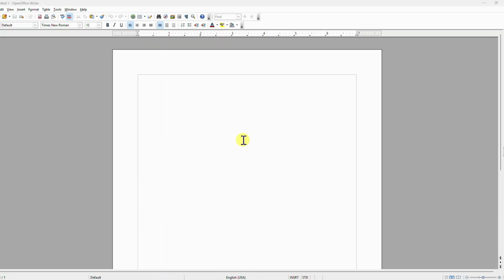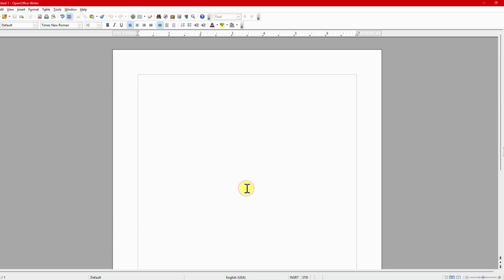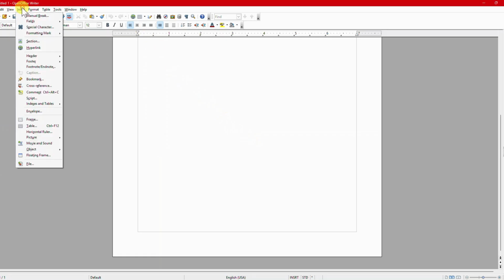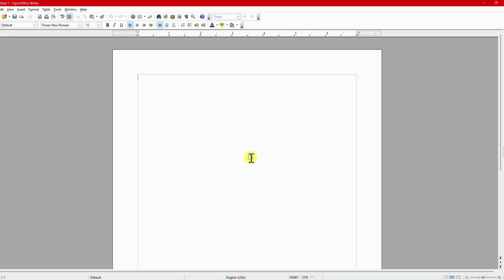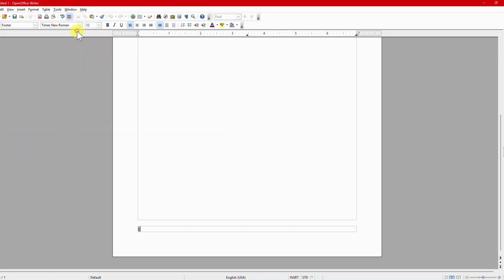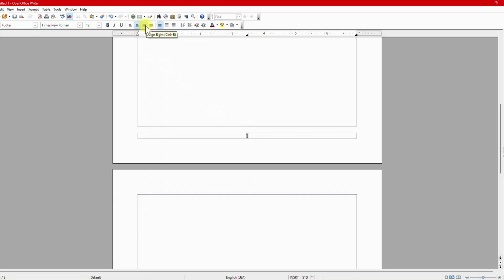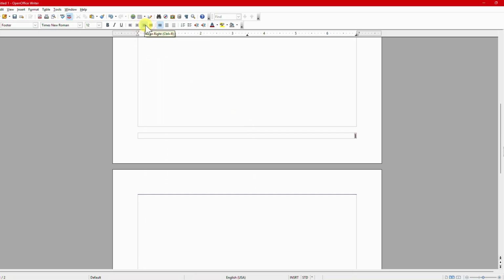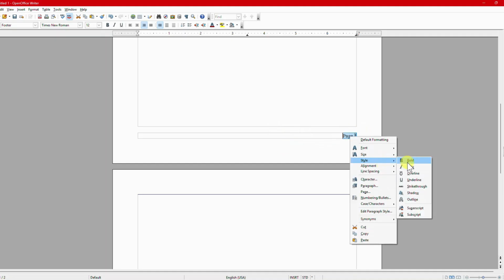How to Add Page Numbers in OpenOffice Writer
Tired of page numbers that go rogue the second you add a new page? Yeah, same. In this OpenOffice Writer tutorial, you’ll add automatic page numbers the clean way, so they update on their own and stay exactly where you put them.

Here’s the big trap: a lot of people just type “1” at the bottom of the first page and call it a day. That works… until you add page two, page three, or rearrange anything. Then your “page numbers” are basically decorative. We’re not doing decorative. We’re doing automatic.

In this video, you’ll learn where page numbers actually belong in Writer, how to insert them as a field (so they update automatically), and how to position and format them without wrecking your layout.

You’ll start by turning on a footer, because in most documents, page numbers live in the footer, the repeating area at the bottom of every page. Then we’ll do a super real-world moment: the cursor lands in the wrong spot (document body), and the number doesn’t go where you expect. We fix that fast by clicking directly inside the footer area first. If you’ve ever thought “Writer ignored me,” this is probably why.

Once the footer is active, you’ll insert the page number properly using Insert → Fields → Page Number. That “1” you see isn’t typed text, it’s an automatic field. That means page two will show “2,” page three will show “3,” and so on, without you touching anything.

We also do a quick verification scroll (because trusting software blindly is how printers win). You’ll confirm the numbers update per page, then you’ll place them exactly where you want: left, center, or right using normal alignment buttons, just like regular text.

Want it to say “Page 1” instead of just “1”? No problem. You’ll add label text like “Page ” before the number field, while keeping the automatic part intact. We’ll also cover safe formatting, like adjusting font size or style, so your footer looks consistent across all pages.

By the end, you’ll have clean, automatic page numbers that don’t break when your document changes, which is the entire point of page numbers in the first place.

Bonus: there’s a quick recap at the end so you can lock the workflow into your brain and never think about it again.